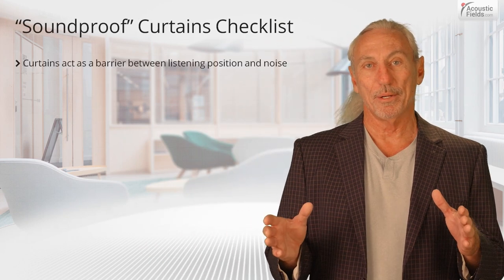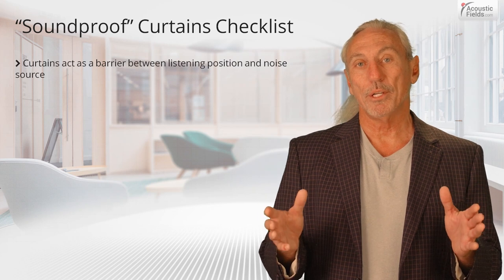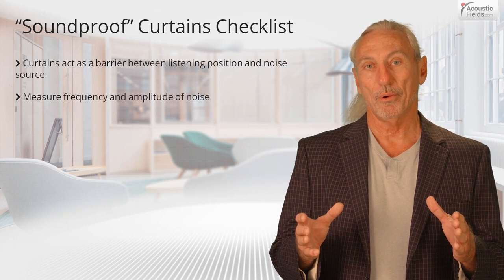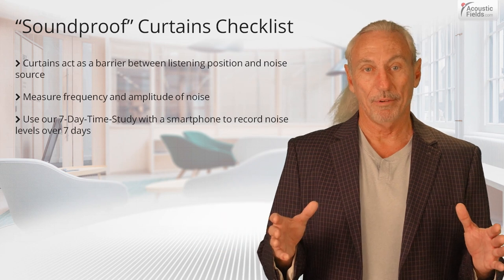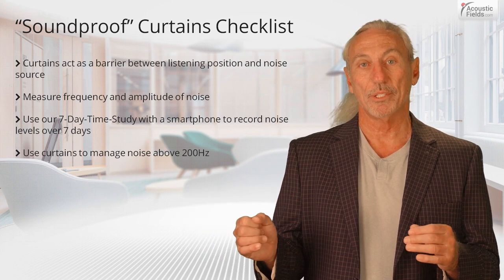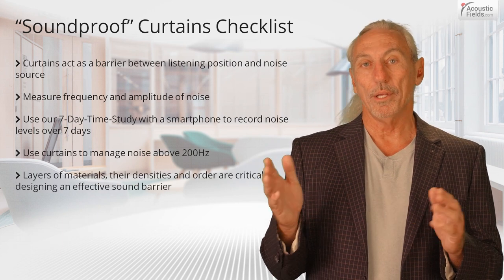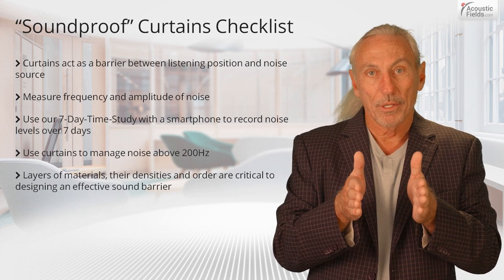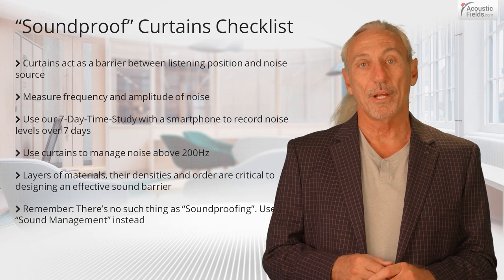Soundproof Curtains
In this video we're talking about soundproof curtains and how we can use them to manage noise within our rooms. Watch the video to find out more!